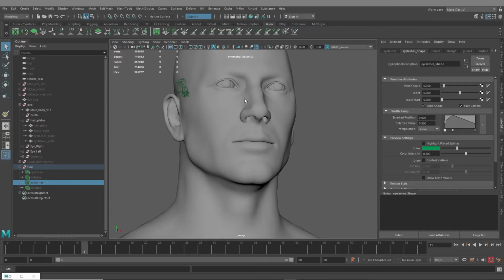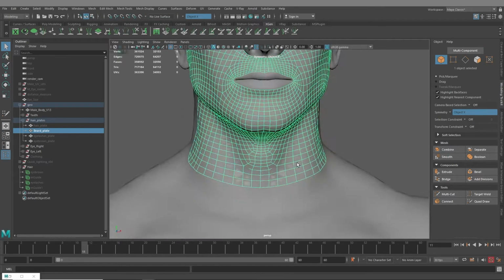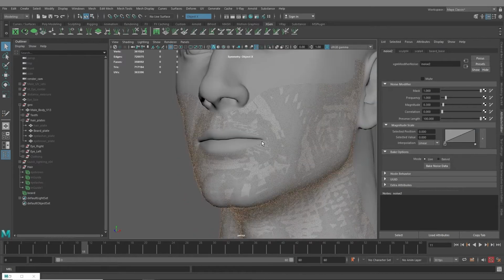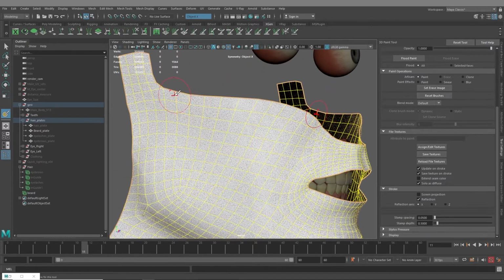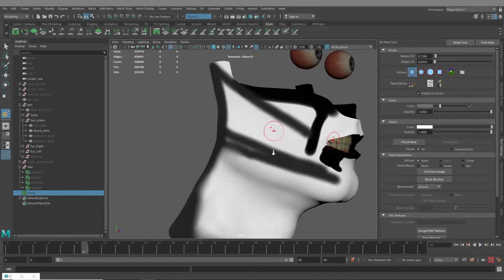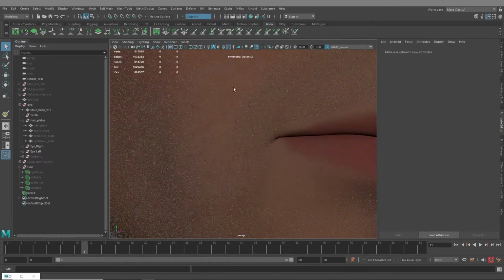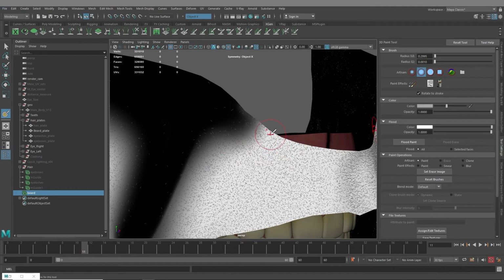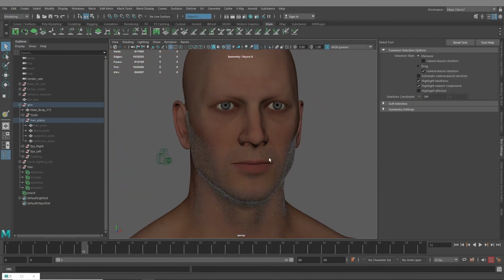Beard - Maya XGen Interactive Groom Tutorial